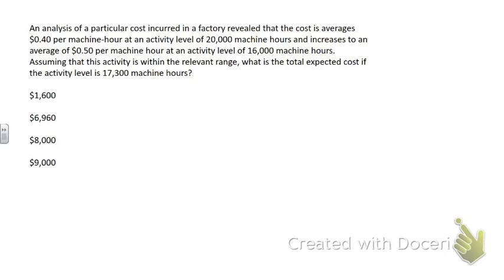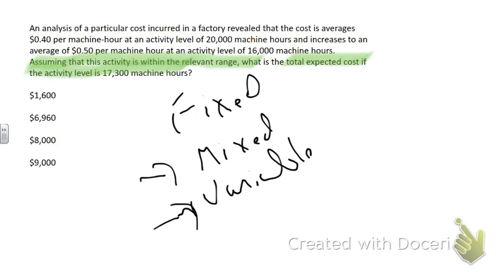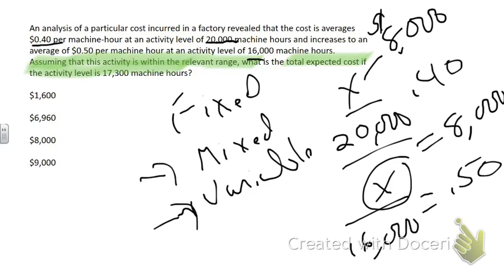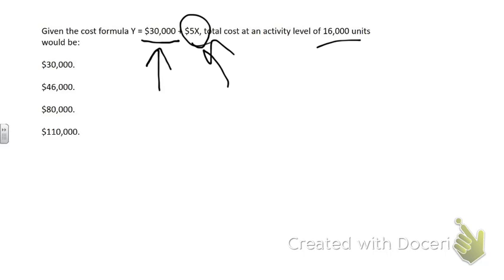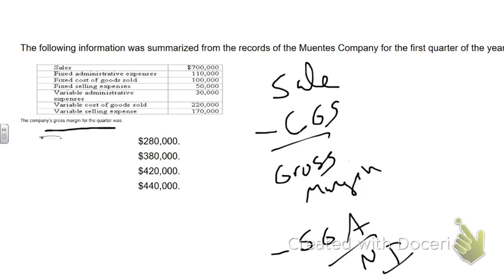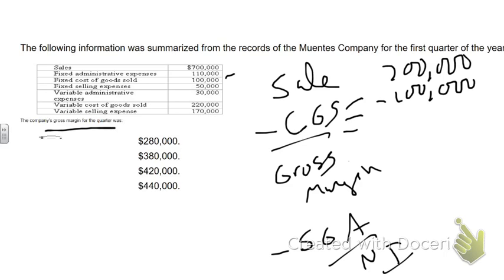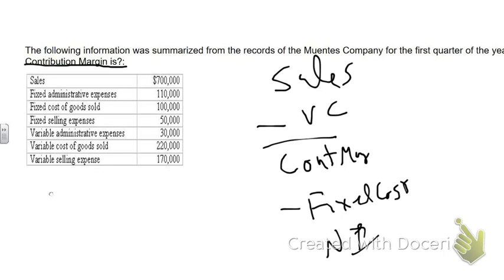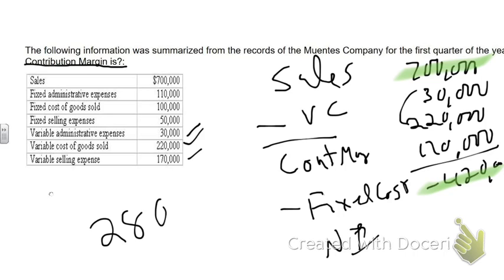ACC 212 Chapter 1 quiz